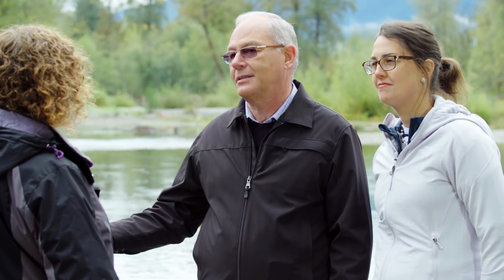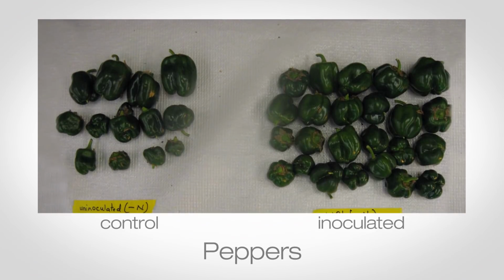The Power of Plant Partnerships | Adventures in Genomics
Our daily activities and agriculture can take a heavy toll on our environment. Dr. Sharon Doty, from the School of Environmental and Forest Sciences at the University of Washington, hopes to use plant-microbe partnerships to revolutionize the fields of agriculture, forestry, and bioenergy by making them more environmentally and economically sustainable. In this episode, Jacques and Irene traveled to multiple locations in the State of Washington, to follow Dr. Doty and her lab in their daily activities. They have successfully applied plant-microbe symbiosis to both the eco-sustainable cultivation of plants, as well as to the bonification of heavily polluted soils.

Dr. Doty’s work was supported by grants from the NIFA-AFRI (Award # 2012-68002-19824), NIFA Award # 1012777, USDA AFRI Grant # 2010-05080, NIH SBIR Award R43ES025483, NIH SBIR Award # 1R43ES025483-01, and the Byron and Alice Lockwood Foundation.

Links:
The Plant Microbiology Lab, School of Environmental and Forest Sciences, University of Washington College of the Environment:

The School of Environmental and Forest Sciences, University of Washington College of the Environment: